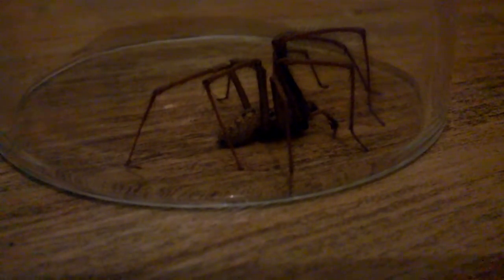Big Spider!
Merry meet everyone
Look at the huge house spider that paid us a house visit, pretty?...what do you think?

Blessed be
Isah
x